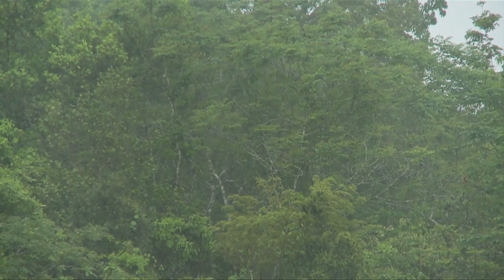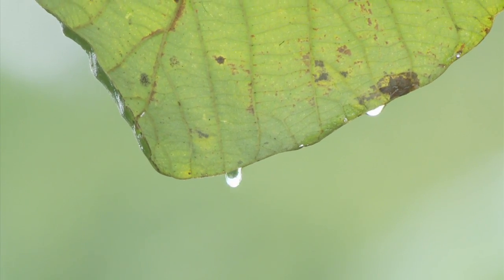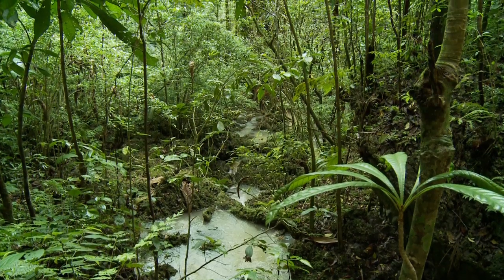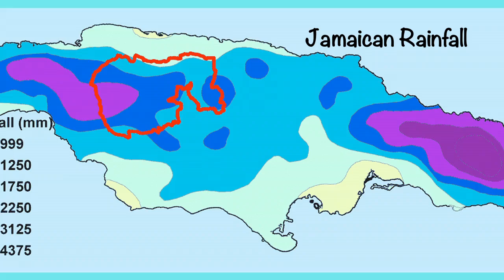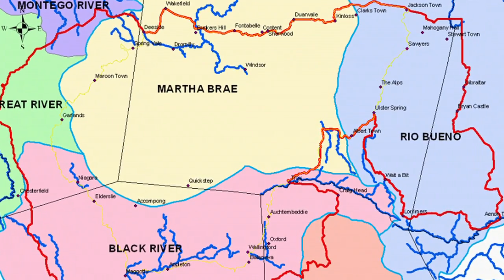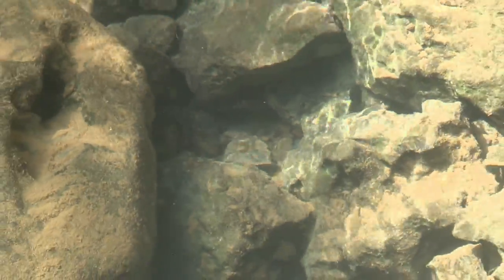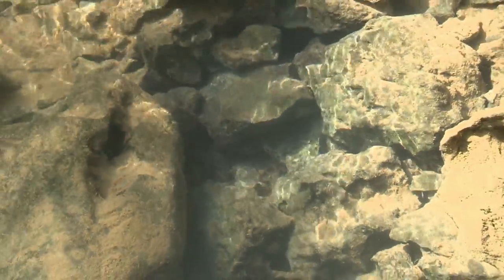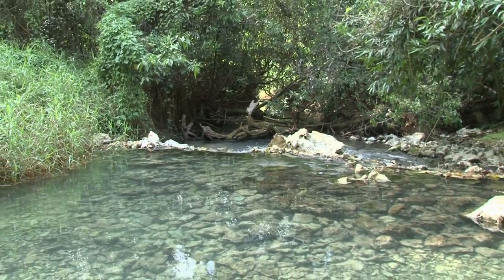Cockpit Country Water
As part of Windsor Research Centre’s “Cockpit Country Is Our Home” informational series, “Cockpit Country Water ” is a short video about the importance of Cockpit Country in regulating Jamaica’s water cycle, providing 40% of Jamaica’s clean, fresh water to 6 parishes, with 6 of Jamaica’s major rivers originating in Cockpit Country including the two largest, Great River and Black River. Cockpit Country’s underground reservoir is the most important fresh water source in Jamaica.
Produced by Esther Figueroa 2014.